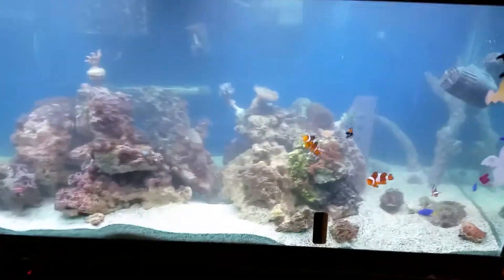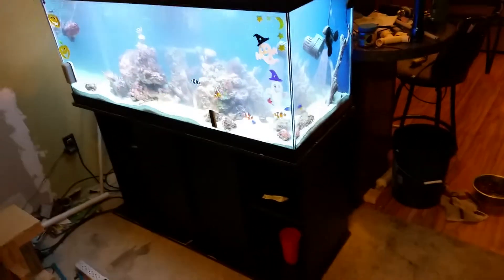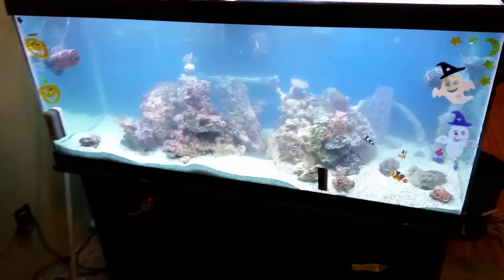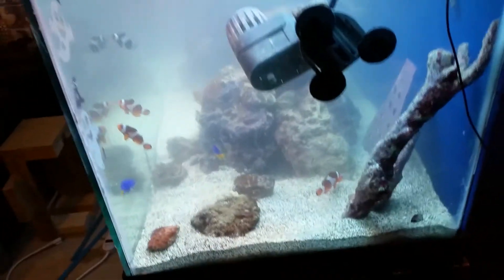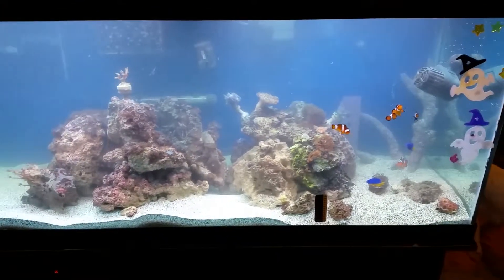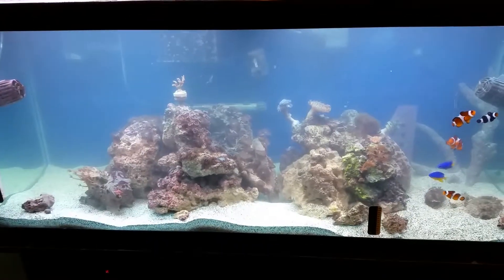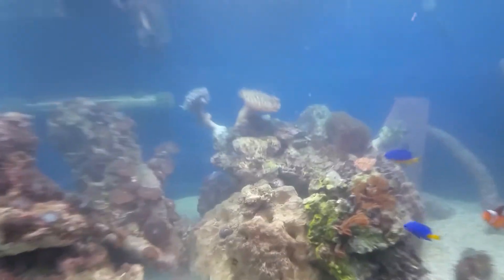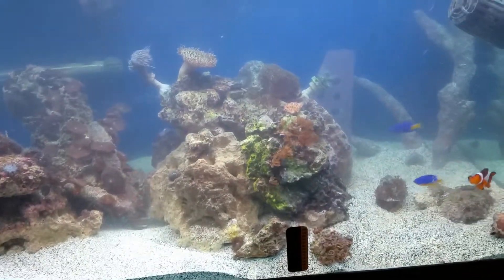75 gallon saltwater tank (oct.)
Just doing a short little video of my 75 gallon upgrade I upgraded my 55 gallon to the new 75 gallon let me know what you guys think comment below subscribe if you'd like more videos to come